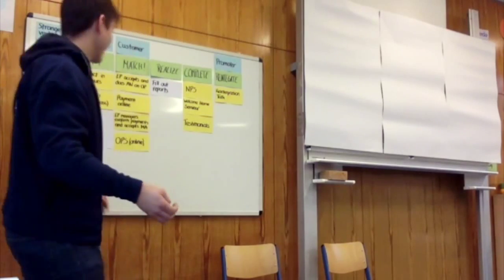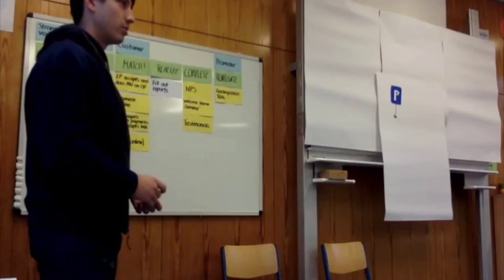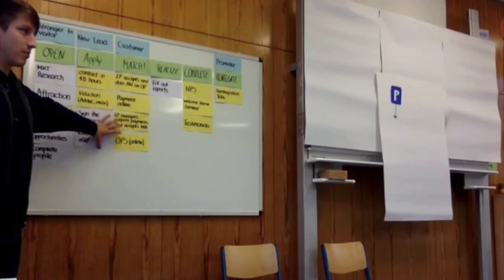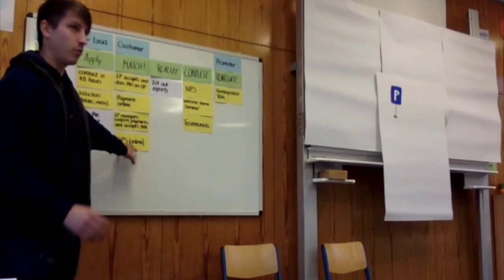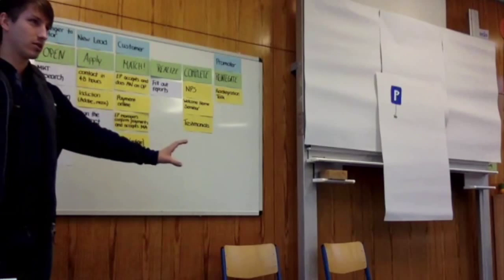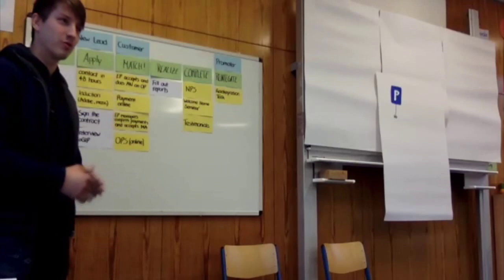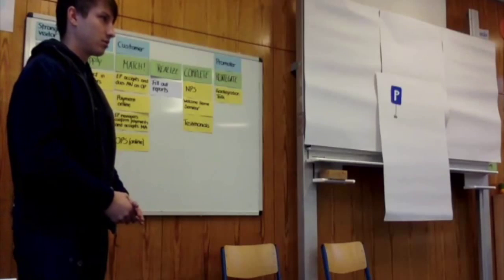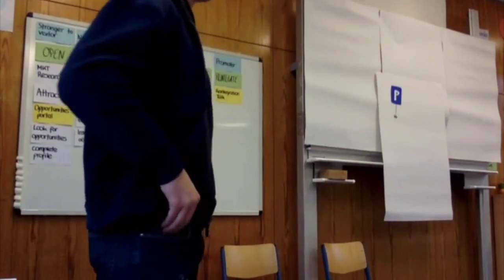Customer Flow Session NICO Hamburg 2014 - AIESEC in Germany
Detailed Customer Flow with bottlenecks and Q&A. (mirrored)